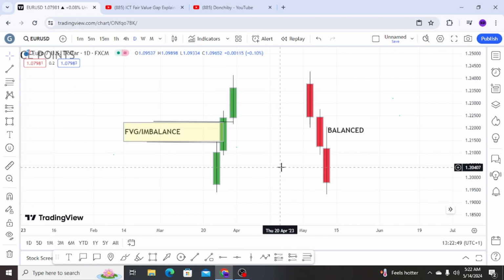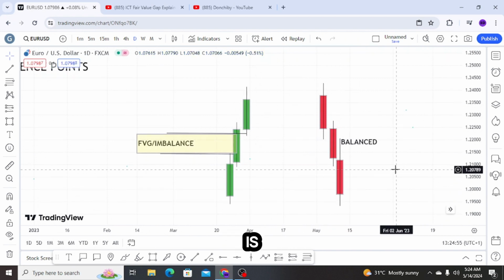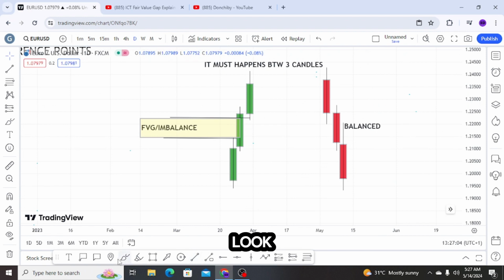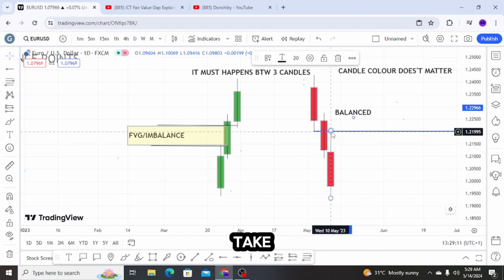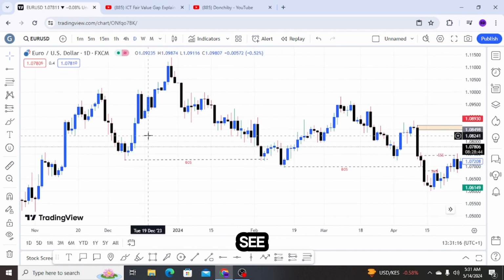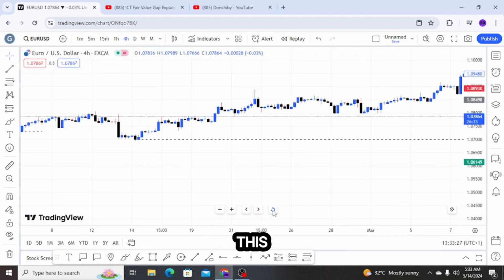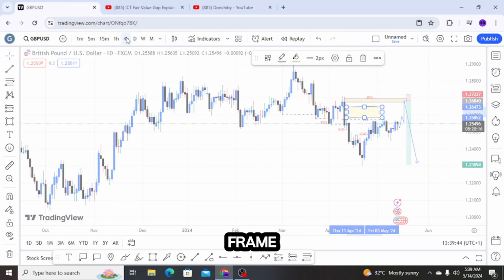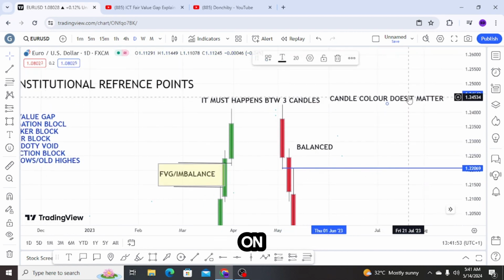ICT FVG EXPLAINNED FOR BEGINNERS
This video explained how you can use fvg to trade as an ICT beginner trader

I explained everything from beginning till the end so you have to watch all the video and how to identify imblance on the chart and how to use them.